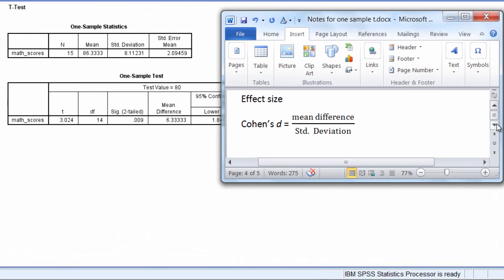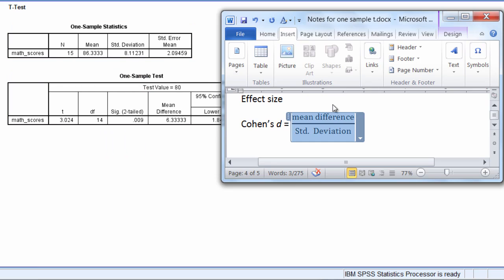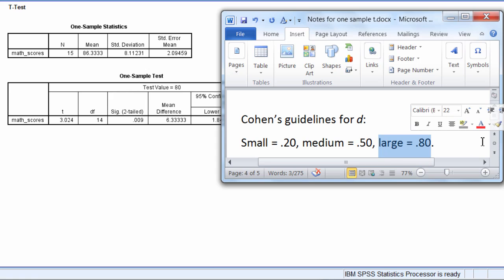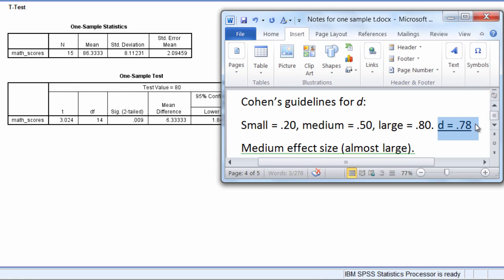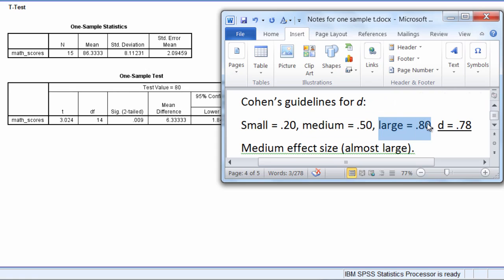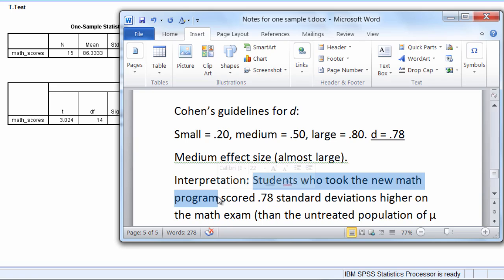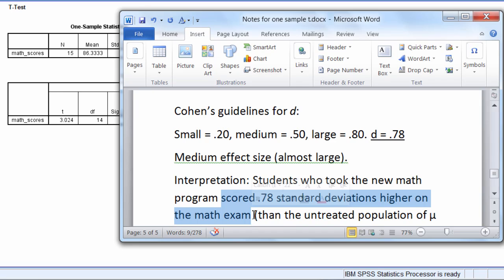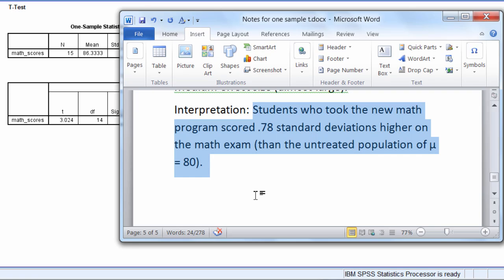Effect Size in SPSS – One Sample t Test; Cohen's d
This video examines how to calculate and interpret an effect size for the one sample t test in SPSS. Effect sizes indicate the standard deviation difference between the two groups. Cohen's effect sizes:
Small = .20
Medium = .50
Large = .80

d = (sample mean - population mean)/standard deviation

Video Transcript: Jacob Cohen presented some effect sizes for a number of different tests. And for the t-test he gave what's now known as Cohen's d. Cohen's d for the one-sample t is equal to the mean difference divided by the standard deviation. And we can see the mean difference is right here in our output, 6.33, and the standard deviation is 8.11. So what we want to do is take 6.33 and divide that by 8.11, and we get a Cohen's d of .78. Now Cohen provided guidelines for d, where small was equal to .20, medium was .50, and large was .80. And these are just approximations, which Cohen emphasized in his book on effect sizes that he wrote, where he really strongly emphasized that these should not be taken as laws, but really just rules of thumb. But let's go ahead and apply these guidelines to our data, our results, and see what we get. So recall that we got an effect size of .78, right, our d was equal to .78. So that's almost large, but it's not quite. If we strictly apply these guidelines we could say that was a medium effect size; it's almost large, .78. Now, how would want interpret this? What this indicates, first of all, is that our study, our treatment, when  we gave the students the new math program, it was it was a medium effect, it had a medium or moderate effect, that program, so it wasn't small, but it was medium in nature, moderate. Frankly, it almost was large. So really here we have a pretty good sized effect. Medium and large effects would be very good to see in most, in many studies at least, in the behavioral sciences. Now in different disciplines, a large effect, a medium effect, what's large, what's medium, can vary. But, overall, we like to see medium and large effects. So how would you interpret a d of .78? Well the way this could be interpreted is it's really just like a z-score. We could say students who took the new math program, our sample of 15, they scored .78, there's our d, .78 standard deviations higher on the math exam. That's what d means, it indicates the amount of standard deviation of a difference that we saw. In this case, since we were comparing our sample mean, based on the 15 people, to the untreated population mean of 80, this d indicates how much of a difference we saw between those two groups, our sample and the untreated population. So, once again, students who took the new math program scored  .78 standard deviations higher on the math exam than the untreated population of mu = 80. Once again, that's a pretty good-sized effect. Most researchers who saw that kind of an effect in a study, in designing a math program to try and help people do better on a math test, would be quite happy with an effect size of .78. This concludes the presentation on Cohen's d for the one-sample t-test.

Channel Description: For step by step help with statistics, with a focus on SPSS (with Excel videos now too). Both descriptive and inferential statistics covered. For descriptive statistics, topics covered include: mean, median, and mode in spss, standard deviation and variance in spss, bar charts in spss, histograms in spss, bivariate scatterplots in spss, stem and leaf plots in spss, frequency distribution tables in spss, creating labels in spss, sorting variables in spss, inserting variables in spss, inserting rows in spss, and modifying default options in spss. For inferential statistics, topics covered include: t tests in spss, anova in spss, correlation in spss, regression in spss, chi square in spss, and MANOVA in spss. New videos regularly posted. Videos series coming soon include: multiple regression in spss, factor analysis in spss, nonparametric tests in spss, multiple comparisons in spss, linear contrasts in spss, and many more.